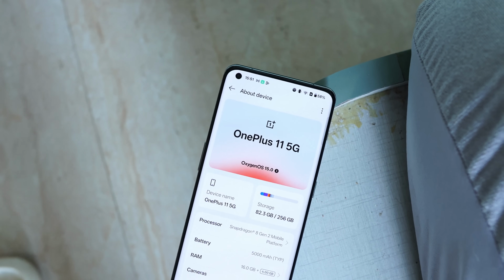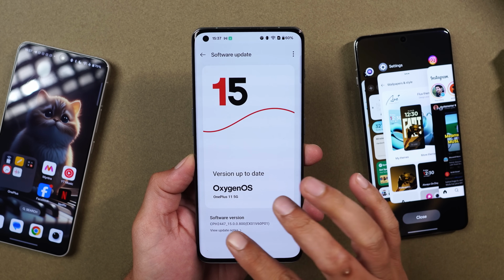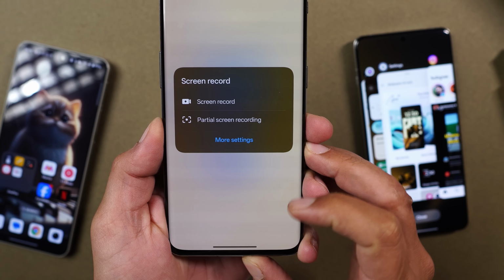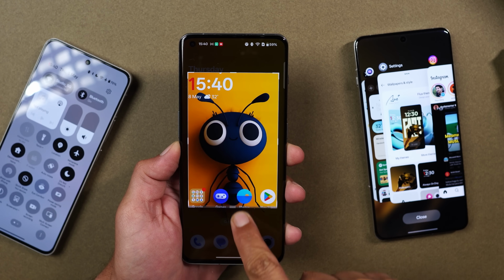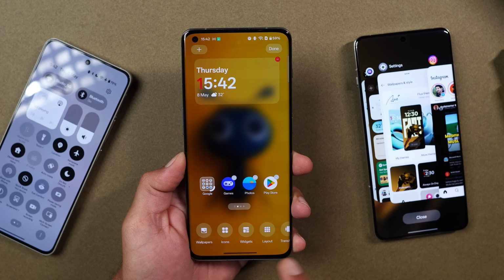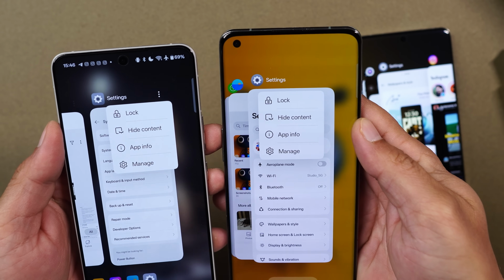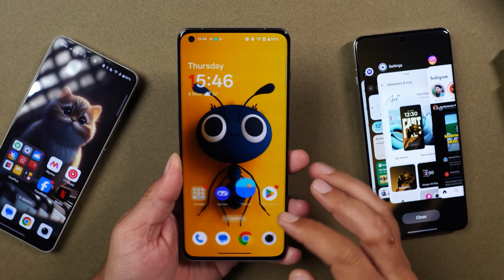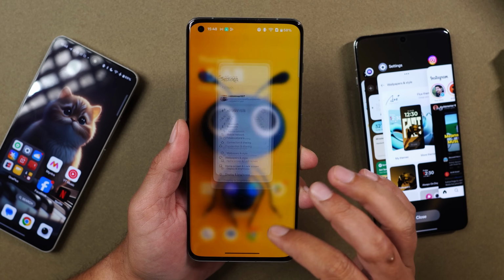😱 OnePlus Just Changed Everything! Stacked Recents + Partial Screen Recording in OxygenOS 15 🎬📱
OnePlus is rolling out a new OxygenOS 15 update for the OnePlus 11 Series, and it looks like they’re slowly changing everything! The latest update brings Stacked Recents and Partial Screen Recording. Watch our video to know all the details.

🚫 Say Goodbye to the Essential Key! Turn It Into ANY Shortcut You Want – Camera, Flashlight & More📸